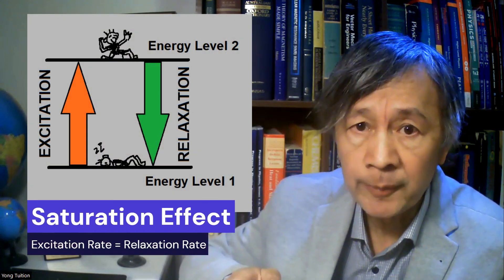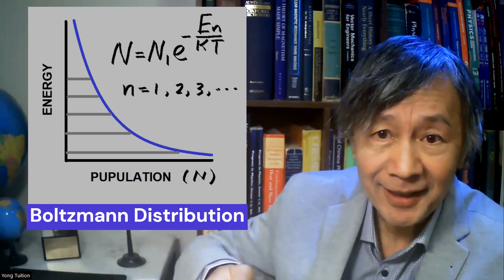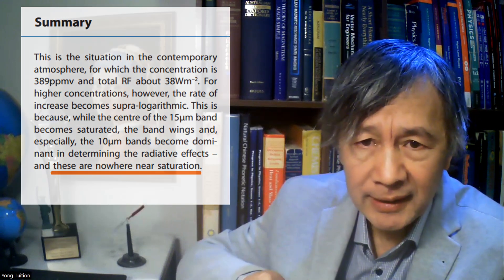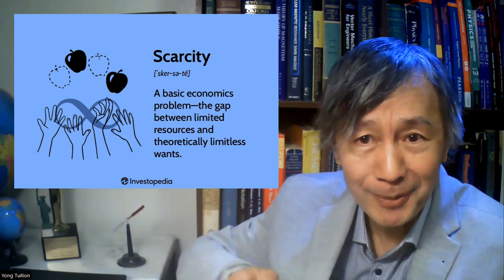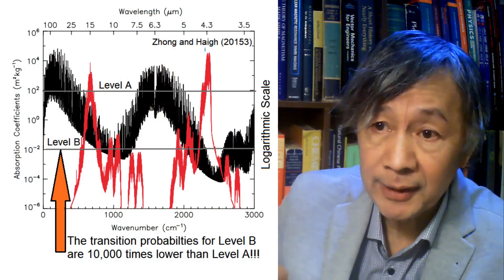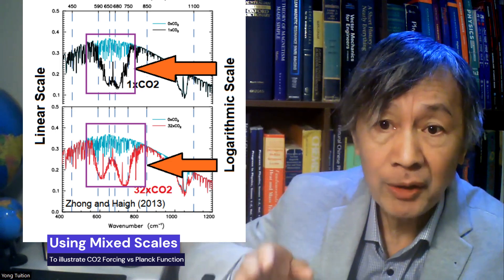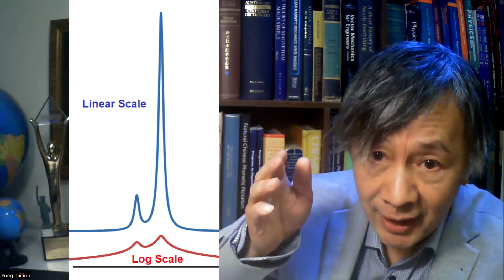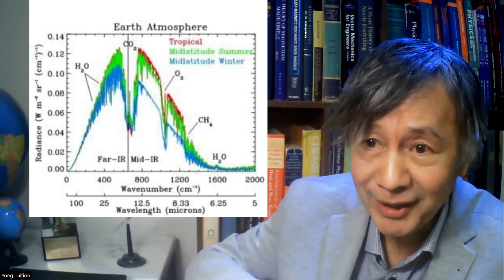CO2 Saturation: The Myth Explained Based on Quantum Mechanics | Independent Climate Research 230626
The atmosphere is physically inseperable from the condensed-matter surface. What does this imply? But before we answer this new question, I would like to explain another relevant issue..

The basis for the GH hypothesis is H2O and CO2 in the atmosphere can absorb substantially infrared radiation originated from the surface,

6.Although the taken for granted surface radiation has been recently challenged as I will discuss next time, the myth of CO2 saturation effect remains to be explained in relation to quantum mechanics and CO2 energy levels associated with its bending and rotation.

7.By definition, saturation effect in spectroscopy refers to the rate of an external resonant excitation between two energy levels of an atom of a molecule becomes close to the rate of relaxation.

8.For CO2 molecules in the atmosphere, the relaxation process can be achieved either by spontaneous emission or molecular thermodization. Why do they have to relax? Because they absorb infrared radiation, as a result, CO2 molecules are in so-called excited state.

9.When relaxed molecules are in thermal equilibrium with is environment, the population distribution in their energy diagrams obeys the Boltzmann law, as shown in this diagram. As you can see, the population in a lower level is more than that in a higher level.

10.When CO2 absorbs infrared absorption, the population difference is reduced slightly. But, if the radiation intensity is too high, the population difference between the two energy level would be zero. No more absorption will occur, no matter how high the CO2 concentration is. This is called saturation.

11.Nevertheless, the infrared radiation in the atmosphere can never be as strong as to cause saturation effect. Therefore, it is incorrect to use the term “CO2 saturation” in discussing the greenhouse effect.

12.Litereally, “there are nowhere near  CO2 saturation.” Who said that? Oh, Zhong and Haight wrote so in 2013.  It implies the global warming due to increasing CO2 will continue for ever. But wait a moment, this is just part of the story.

13.It must be made clear that the real issue here is scarcity, rather than over-supply in infrared radiation. Sounds like economy in a society? Yes, it would be helpful for you to understand this issue by analogy.

14.To be specific, as the CO2 concentration increases, there would be eventually a shortage of infrared radiation near the centre of the CO2 absorption band at 15 micron. As a result, the natural channels and their proportions of the infrared absorption by each CO2 molecules would be disrupted, just as the gas pipe between Russia and Germany was cutoff.

15.So far, many people, including Prof Happer, have argued that although there is apparent scarcity near the center, called Q band, the side bands on each sides, called P and R, respectively, would be capable of absorbing infrared radiation. So, business would be as usual without Russian gas supply.

16.That is why the logarithmic formula has been used to calculate radiative forcing, which apparently will increase forever. That is why I have been drawing people’s attention to the same mistake some high-profile climate change deniers also made.

17.To understand this mistake, let’s have a close look of the energy diagram of CO2 and related transitions that are responsible for detected CO2 absorption peak centered at 15 micron.

18.For sake of simplicity, I will use the simplified diagram on the right that describe the three sharp peaks in the CO2 absorption band, namely the central peak at 667 cm-1, and a pair of satellite peaks at 618 and 721 cm-1, respectively.

19.Notice, the two side transitions are dependent on the central absorption between the two lower energy levels, which determines the characteristic profile of the CO2 absorption spectrum when there is no scarcity in infrared radiation near 15 micron.

20.When the supply of infrared radiation for the central peak transition is down, however, the whole spontaneous transitions in additional CO2 molecules will be disrupted. So far, the calculated side bands absorption based on HITRAN and RTE just keeps logarithmic increasing with the CO2 concentration, but it is not true. Why?

21.It is simple. The transition probabilities for the remote banks are at least 1,000 or 10,000 times smaller than that for the central peak, how could one expect by making the current CO2 concentration in the atmosphere double, triple, quadruple, or  septuple, octuple, make any detectable difference in the CO2 infrared absorption?  I am serious.

22.As I mentioned before, many climate researchers often used a mixed-scale to illustrate CO2 absorption to scare people. In particular, they use a linear scale for the Planck function while use a logarithmic scale for the CO2 absorption. This is terribly misleading, and physically wrong.

2